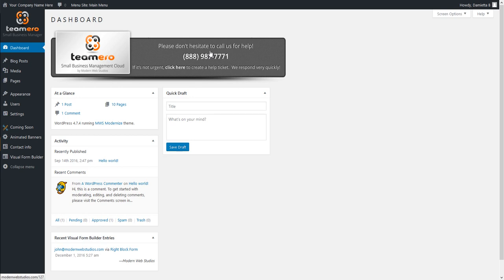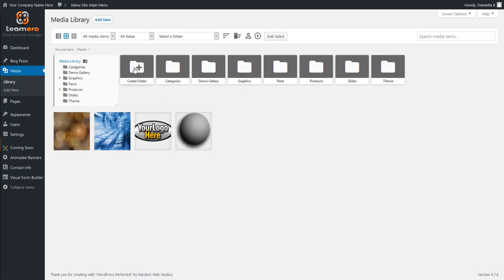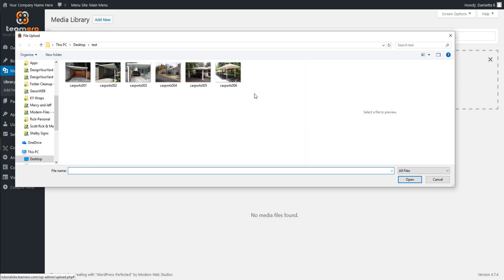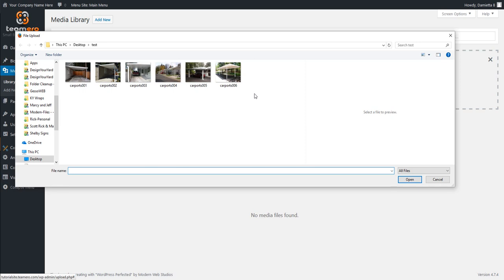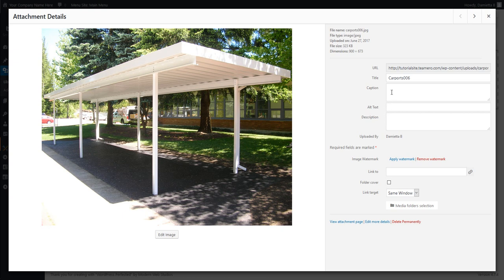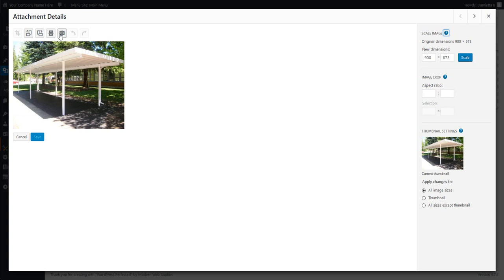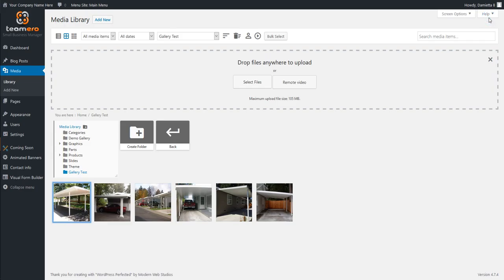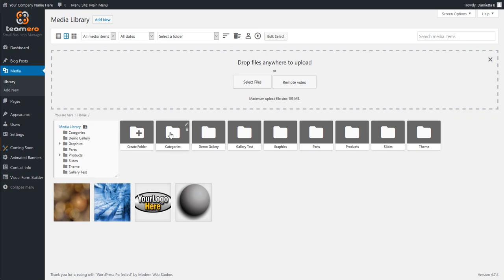Teamero Uploading images to your website